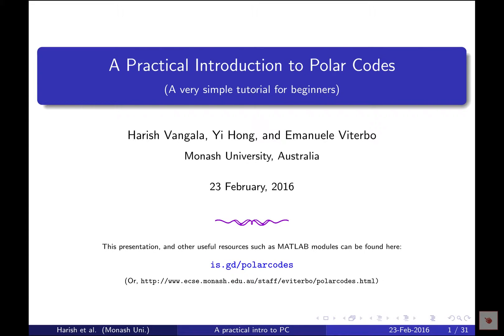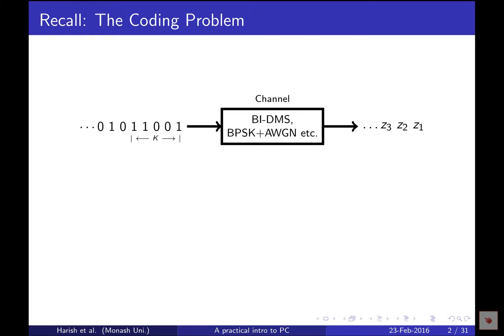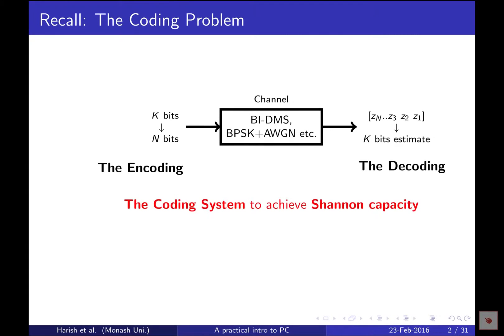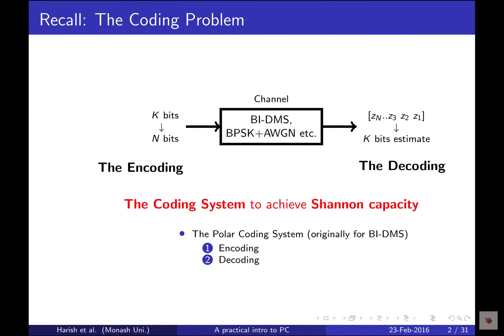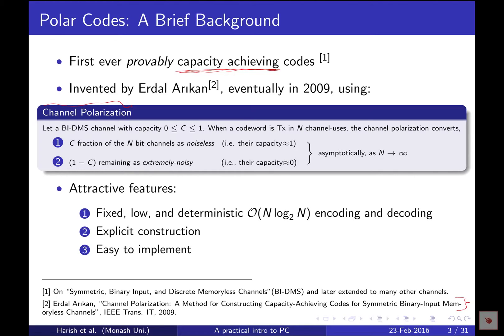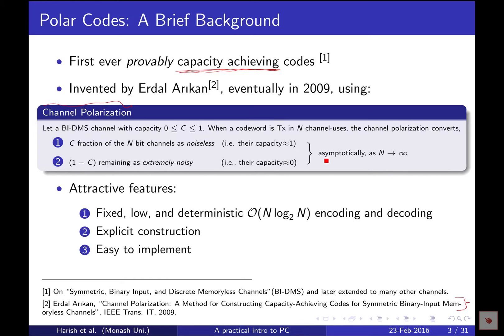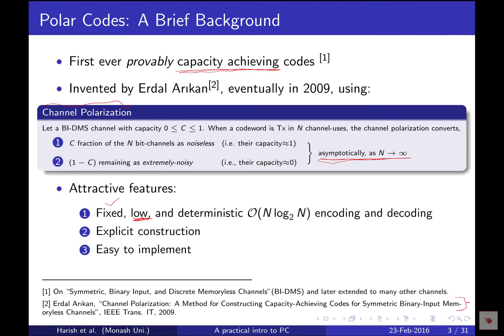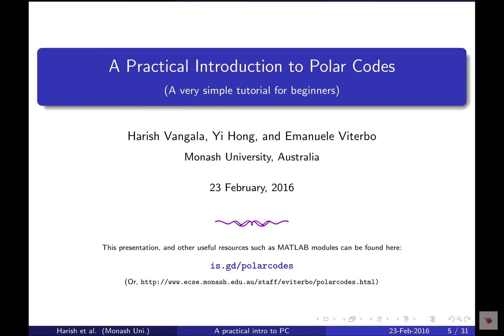Polar Codes Part 1 of 4: Introduction (Volume Increased)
(A reupload with volume increased, on users request)

Visit for many resources including MATLAB codes and the presentation material